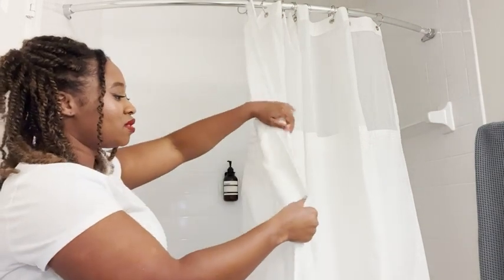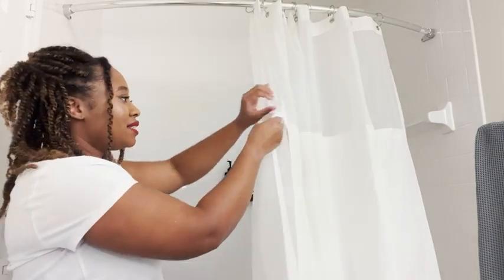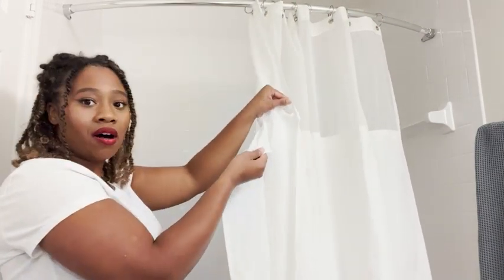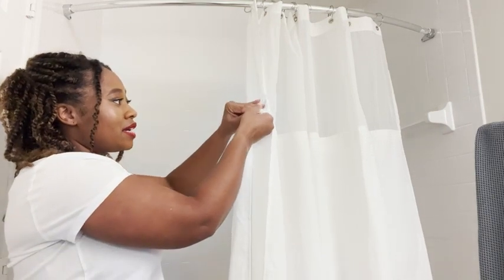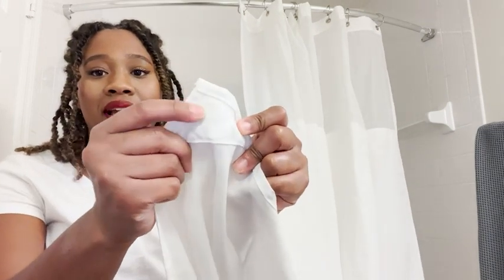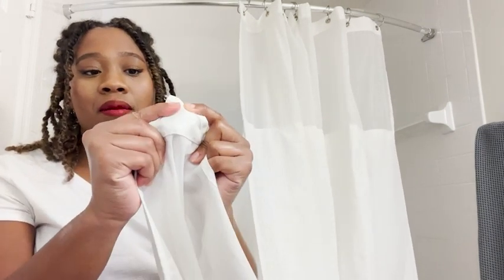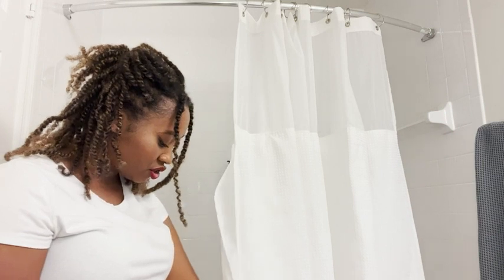N&Y HOME Waffle Weave Shower Curtains | Our Point Of View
(Commissionable Links)
Check Our New Website For Amazing Deals!

Outer Curtain: 230gsm Heavyweight "Cotton" Feel Polyester Fabric; Removable Inner Liner: 100gsm Polyester; Hooks: 12pcs Nickel Shower Curtain Hooks
Smart Design Set & Hotel Style: Waffle weave shower curtain with detachable liner of the same color, and free 12 white metal hooks, the entire 3-in1 set offers a complete solution for bathtub or stall
Built-in Liner Inside: The white snap on/off fabric liner is easy for removal, it's convenience for cleaning or replacement. 2 bottom magnets on both corners
Sheer Viewing Window: A white mesh upper panel lets light in and allows air to circulate, see-through while maintaining privacy, creating a spa shower experience
Water Resistant: Both shower curtain and liner set are water repellent to let water glide off and quick to dry
Easy Care: The cute shower curtain with liner set can be machine or hand washed to keep it clean, 71" wide by 72" long fits any standard size shower/tub